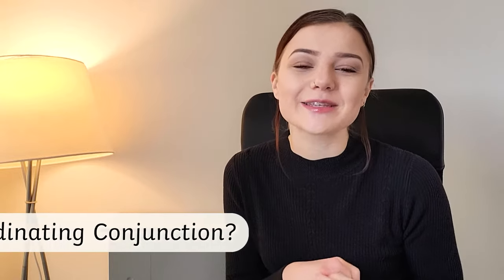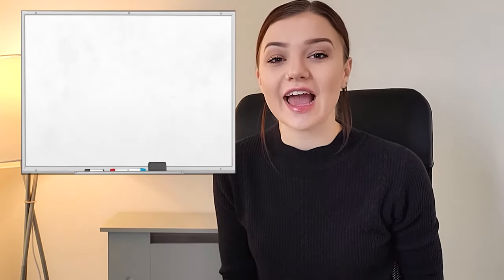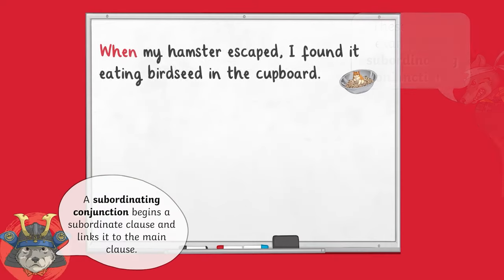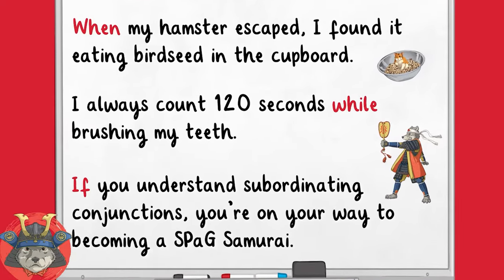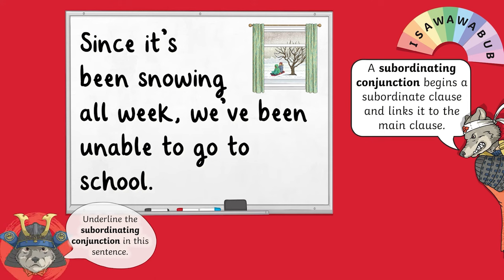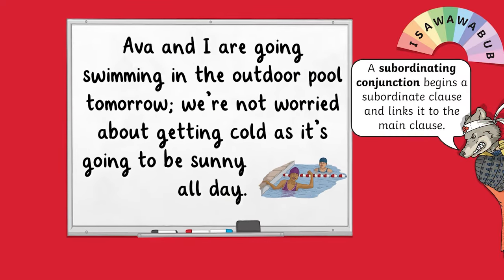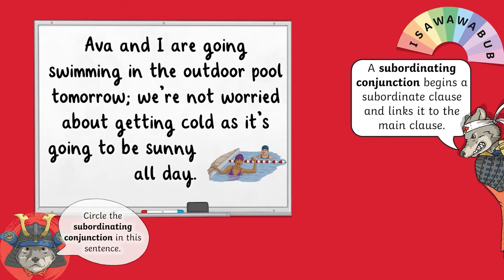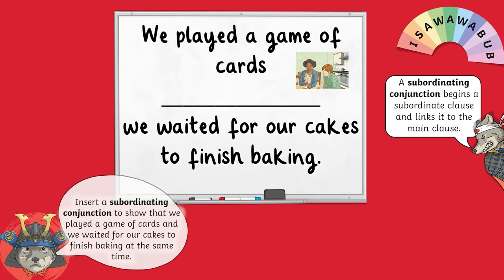What Is a Subordinating Conjunction? | KS2 English Concept for Kids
Use this clear and engaging KS2 English video to help children learn all about subordinating conjunctions! Throughout the video, learners will be guided by a fully-qualified KS2 English teacher to help them understand what a subordinating conjunction is, how to use subordinating conjunctions and how to spot subordinating conjunctions within a sentence.

Teachers will love this video because it can be used in so many different ways: for English lesson starters, independent English learning, SPaG English homework and SATs English revision!

Has this video been everything you were hoping for? Great! Why not check out our full range of KS2 English Concept Video over on the Twinkl

0:00 What is a subordinating conjunction?
0:20 What are examples of subordinating conjunctions?
0:57 How to spot subordinating conjunctions in sentences
1:53 Subordinating conjunctions KS2 English challenge question